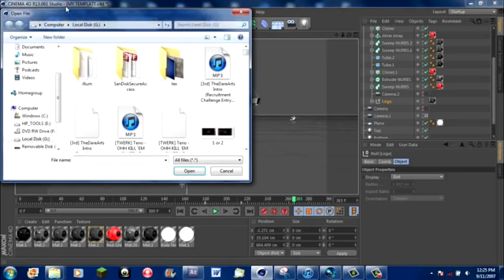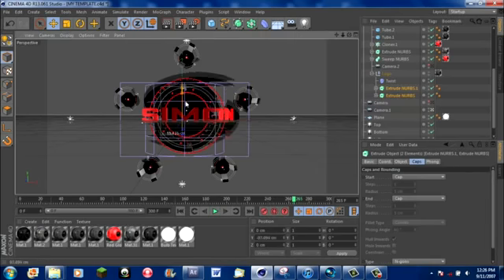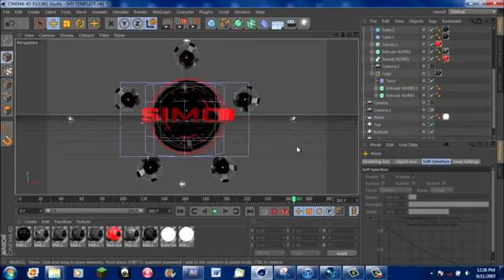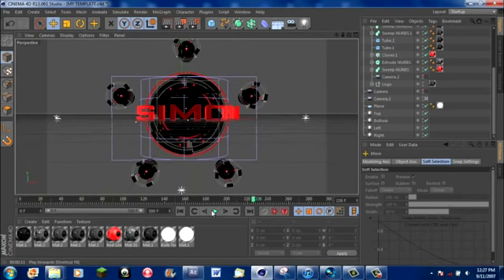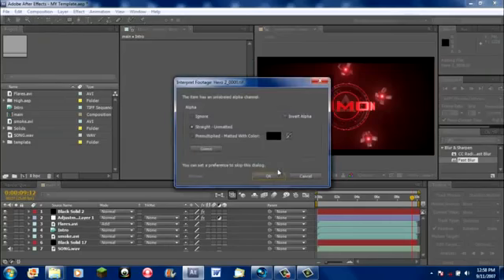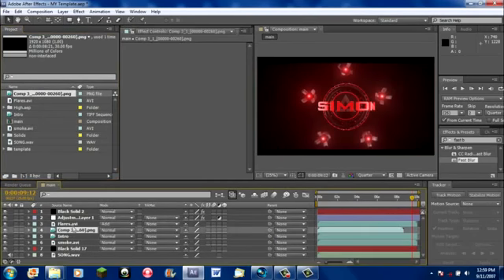FREE Epic 3D Gaming Red Space Intro Bonus Template #83 w/Tutorial